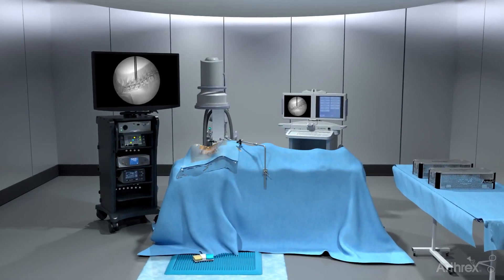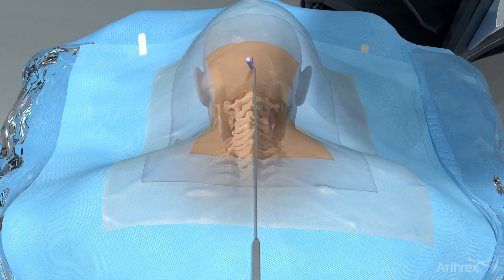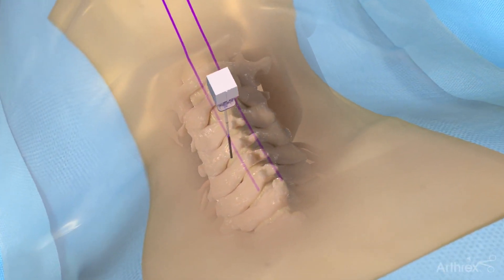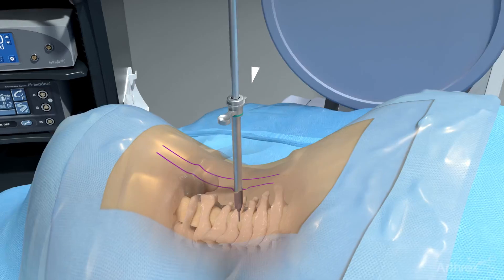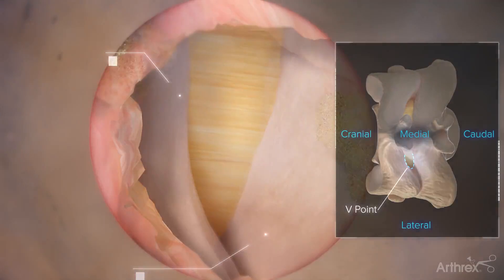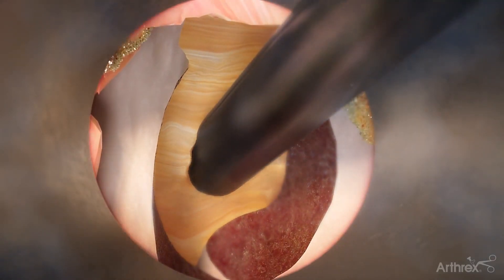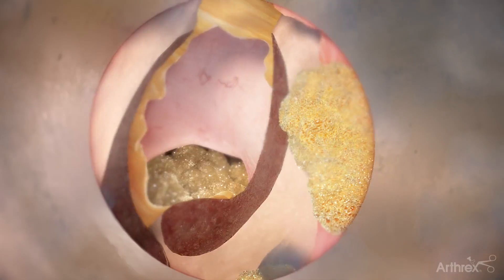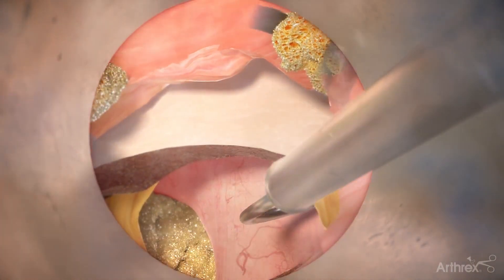Posterior Cervical Endoscopic Foraminotomy at C4/C5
This animation reviews the steps for a posterior cervical endoscopic foraminotomy at C4/C5 using the Synergy Vision™ imaging system and a spine-specific endoscope.